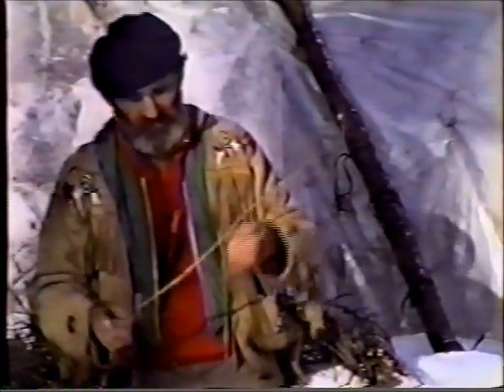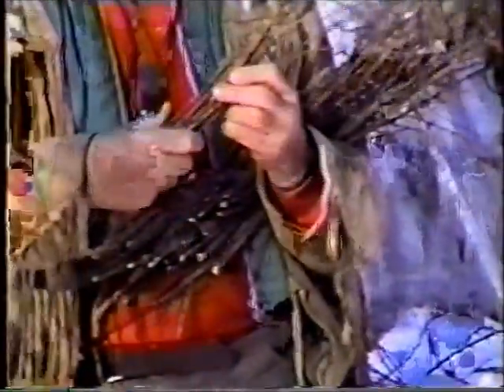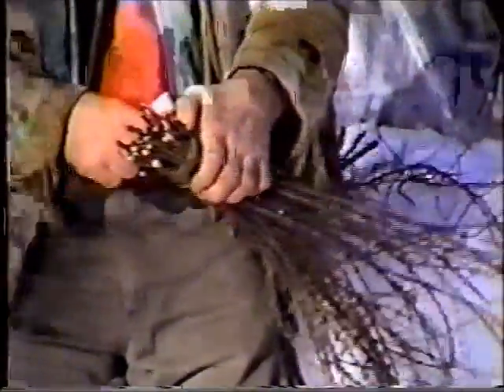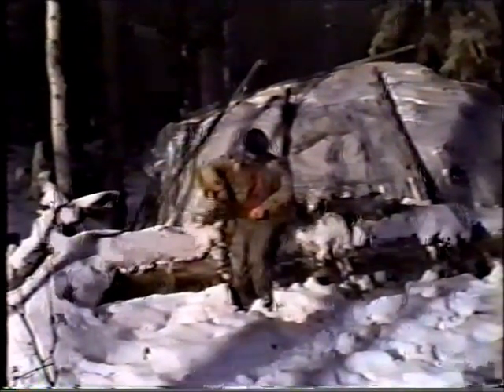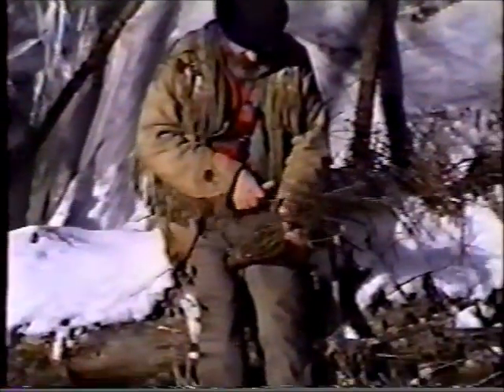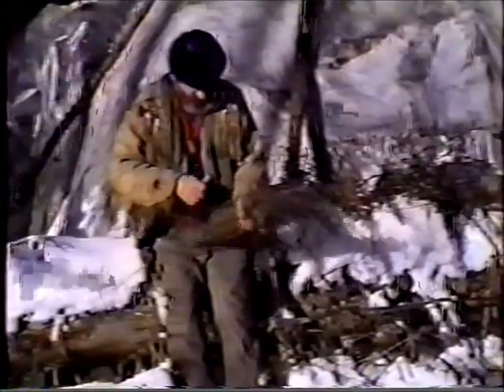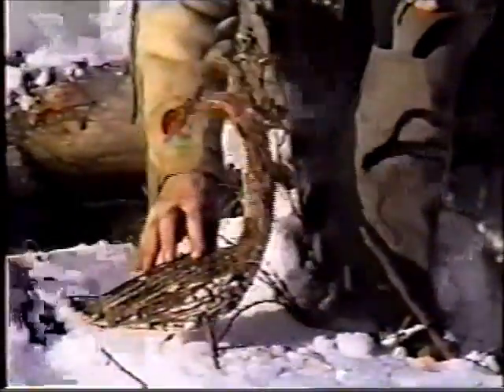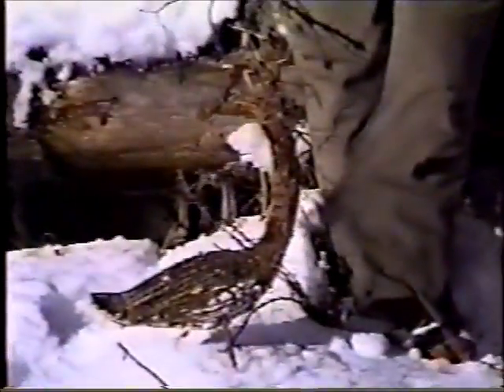Mors Kochanski crafts Cree goose hunting decoy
Mors Kochanski demonstrates how to make a traditional goose decoy as used by the Cree people for hunting the canada goose during their migration.

Tags on this video suggest it was filmed in the early 90's

Those who have studied with Mors will recall him crafting objects such as this around the fire in the evening or during lunch breaks; as many who know him will attest, mors never stops!

Detailed instructions for the crafting of these appeared on pages 31-34 of one of Mors books entitled 'Bush arts' (now out long of print)